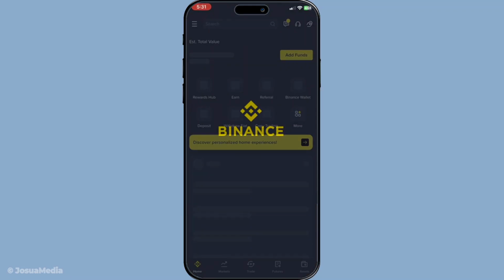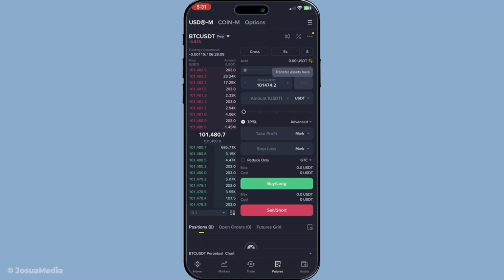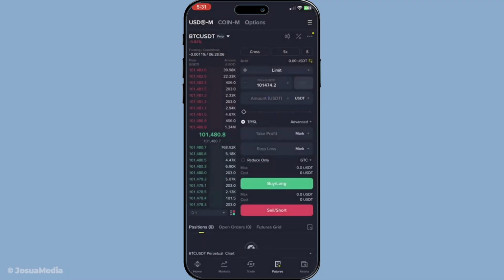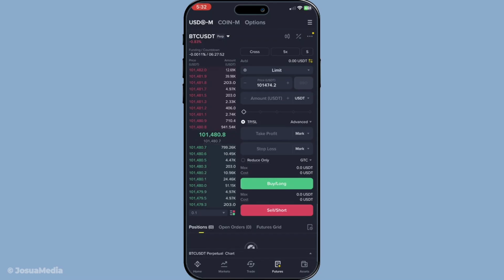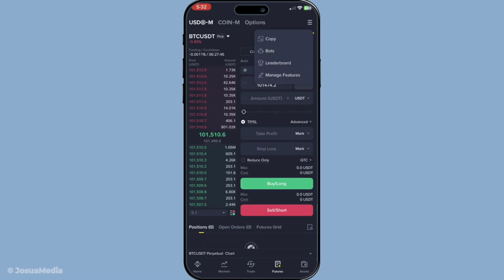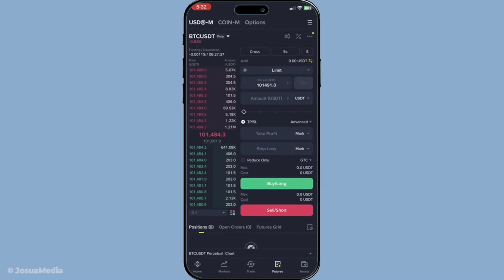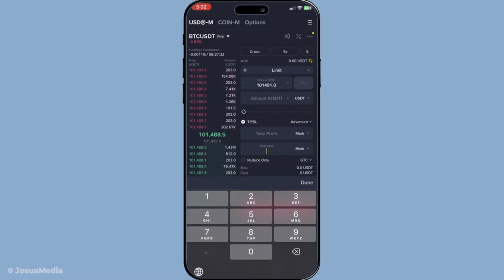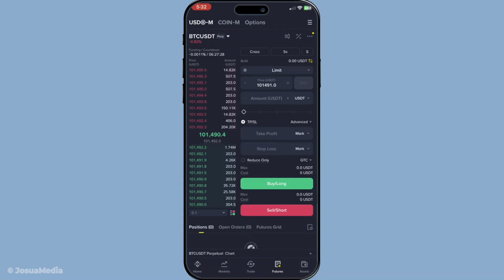How To Dca For Futures Trading Binance Futures Trading (Full 2025 Guide)